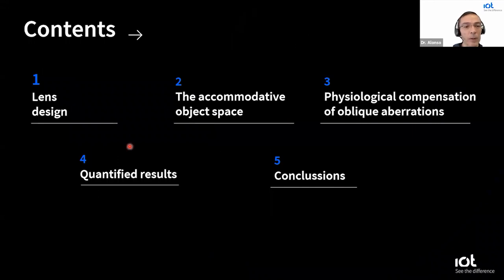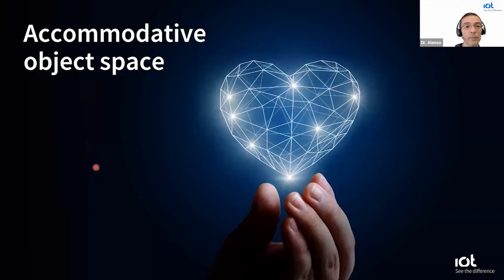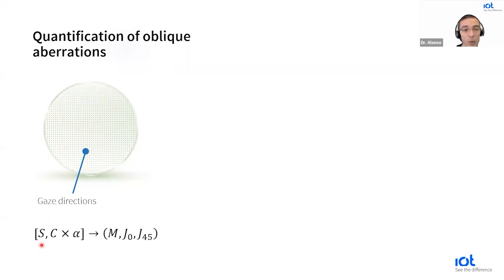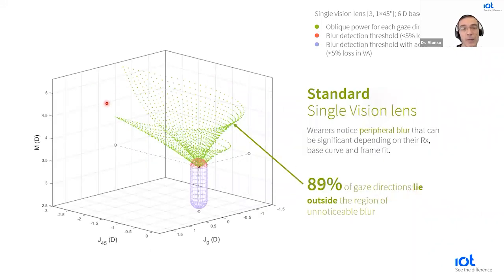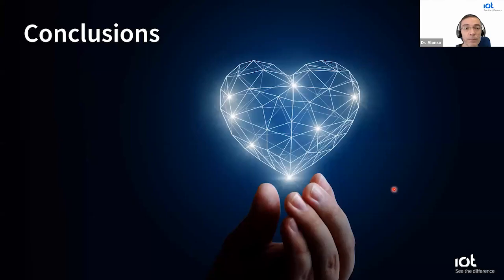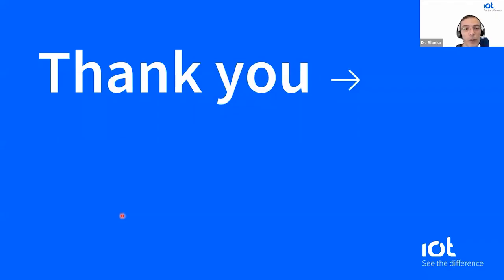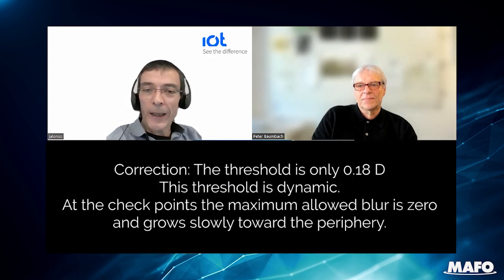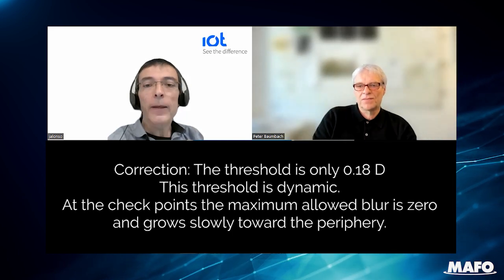MAFO Talks Jose Alonso IOT Lens designs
A lecture by José Alonso (Scientific advisor IOT): Pushing the limits of geometry in lens personalization - the power of accommodation (IOT digital ray-path 2)
Followed by an Q&A with Peter Baumbach.